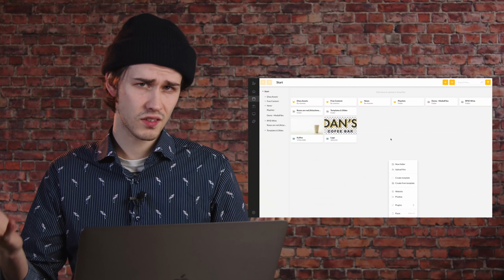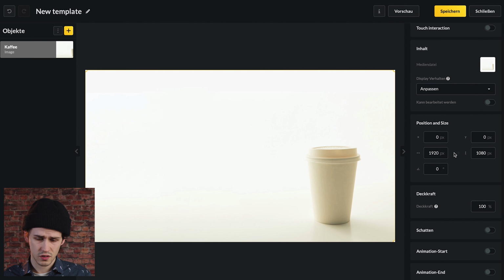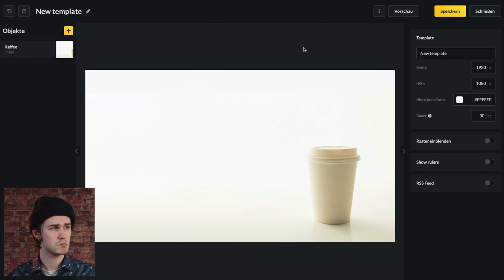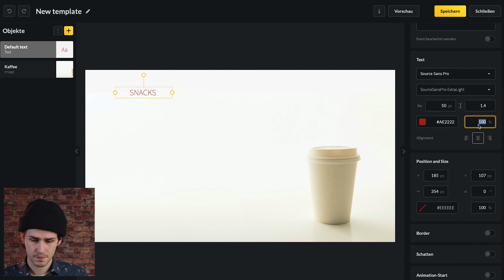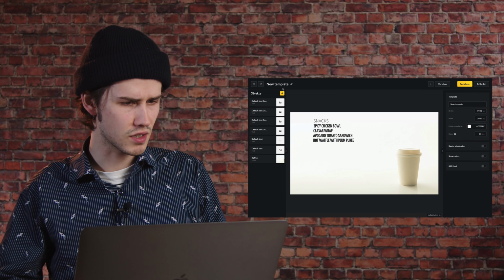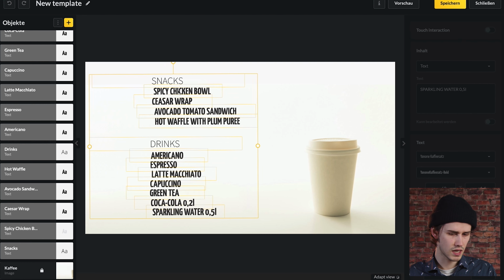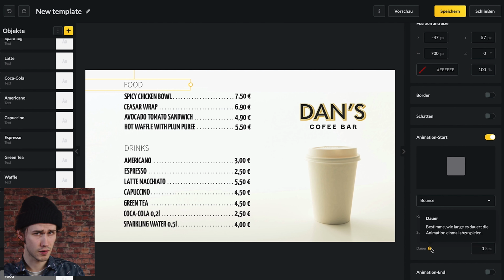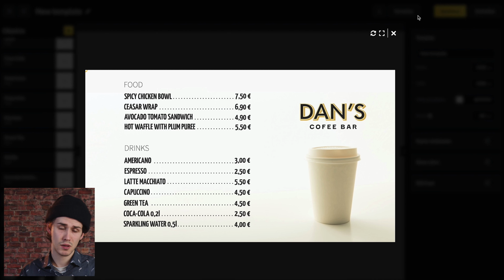The new viewneo Template Designer! (EN) | Tutorial & New Features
Welcome to the world of viewneo! Julius will show you all the new features and functions of the Template Designer and how you can easily create your own template step by step.

0:00 Intro
0:28 Create a template
0:46 Add objects
1:15 Scale objects
1:40 Show grid
2:00 Show rulers
2:15 Add and edit text layers
4:25 Duplicate and move layers
4:35 Scale layers simultaneously
4:53 Lock objects
5:38 Add animations
6:33 Preview function
7:03 Outro

Learn more about the viewneo Toolbox! 📚🎥

Interested in a Partnership with viewneo? 💪